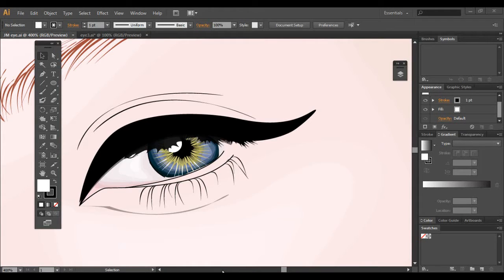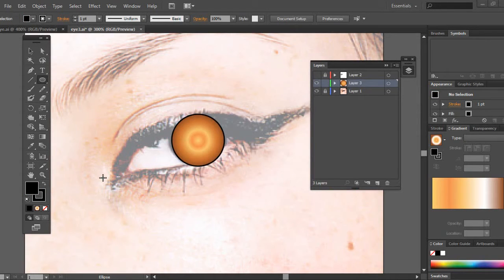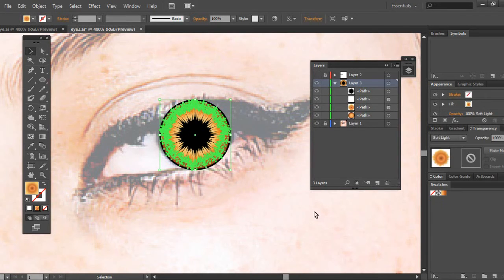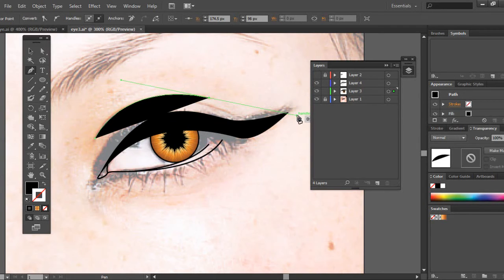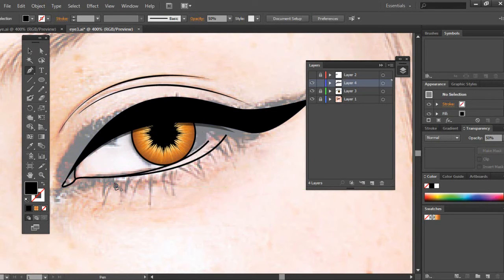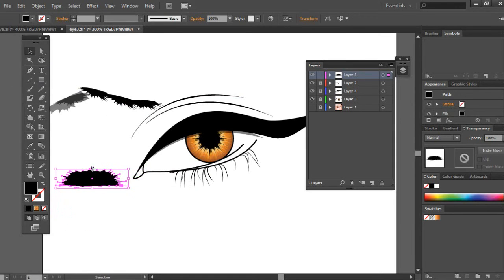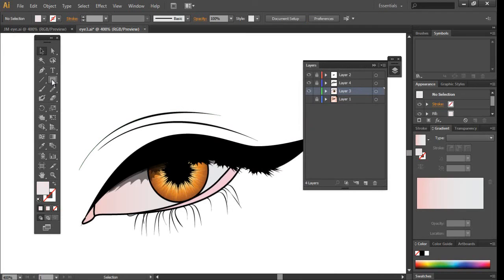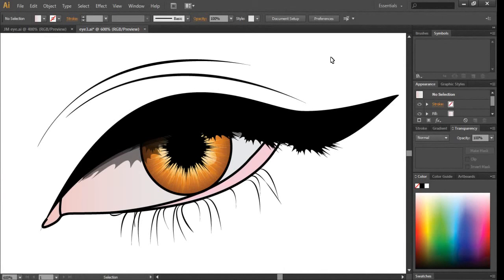How to Create a Vector Eye -Illustrator Tutorial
This tutorial teaches how to create a simple vector eye , does not need to be complicated to make eye image , please see from beginning to end ,